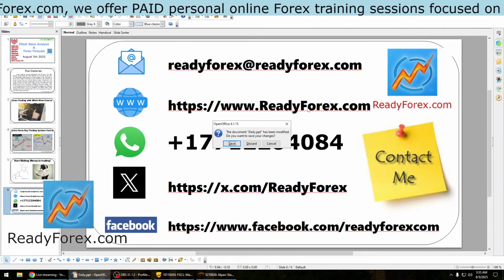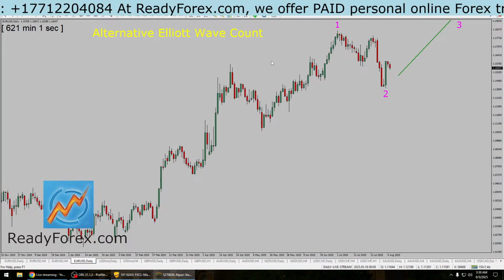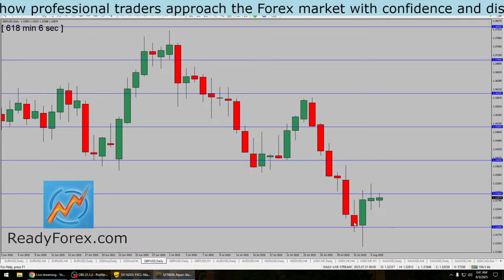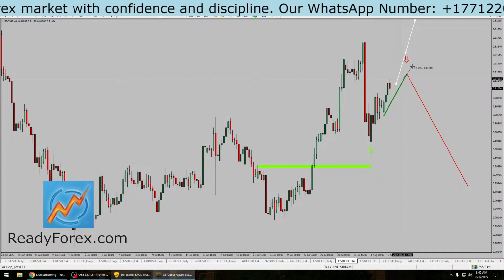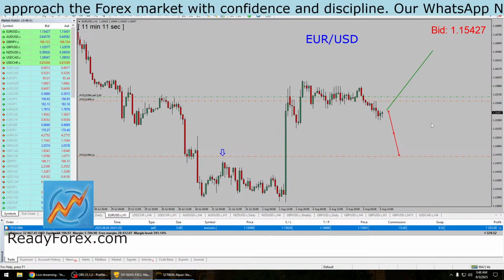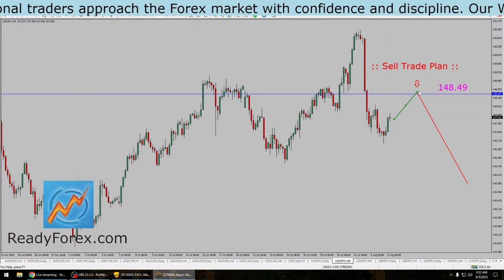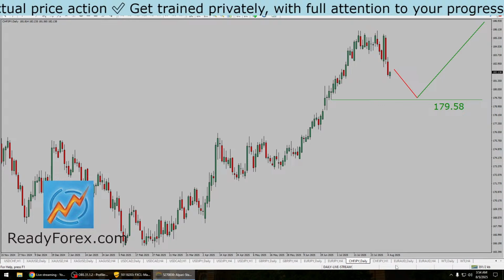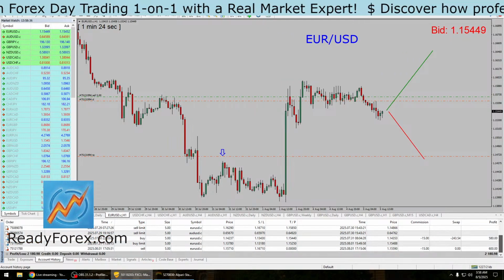Live Elliott Wave Analysis | Forex Forecast | London Forex Session | August 5 2025